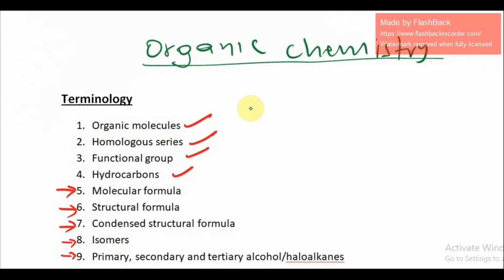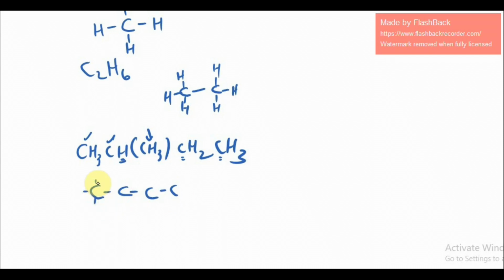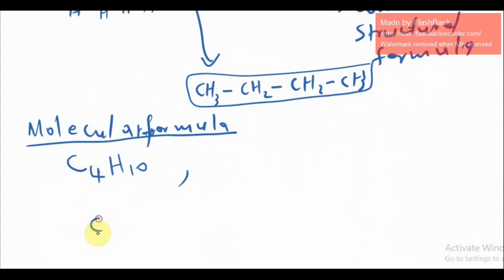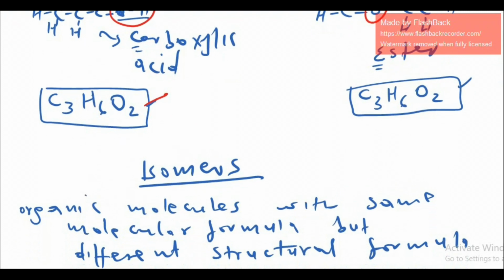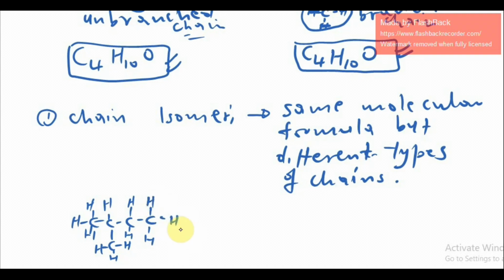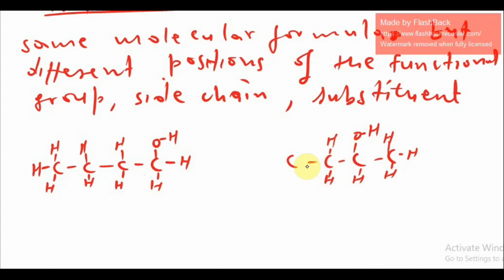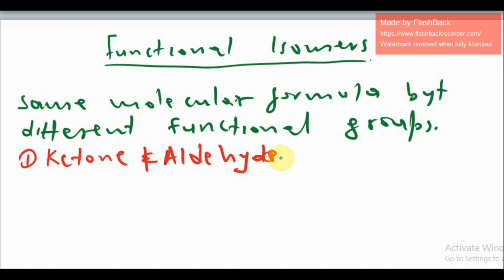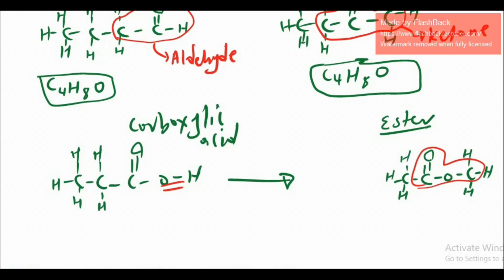LESSON 2 | ISOMERS | GRADE 12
There are three types of isomers
1. chain isomers
2. positional isomers
3. functional isomers